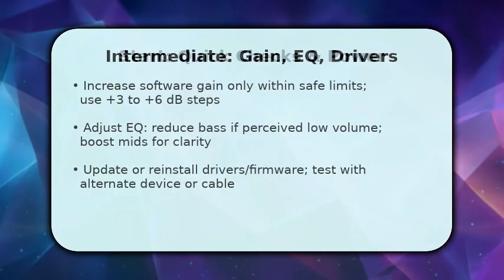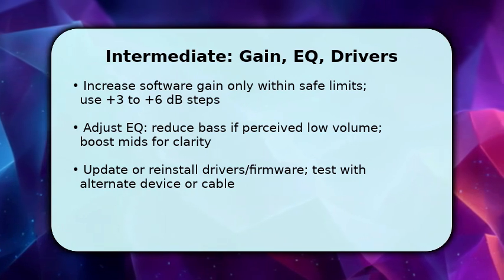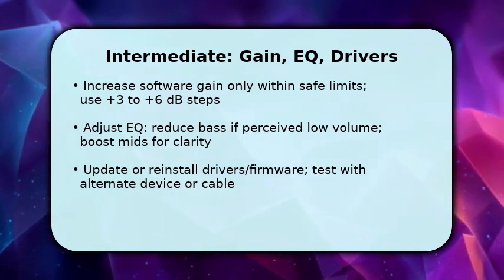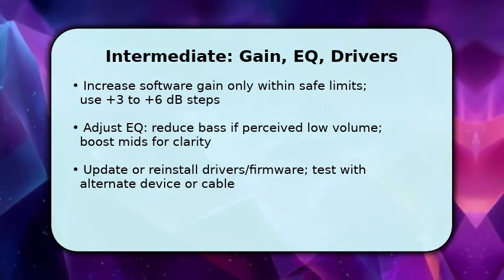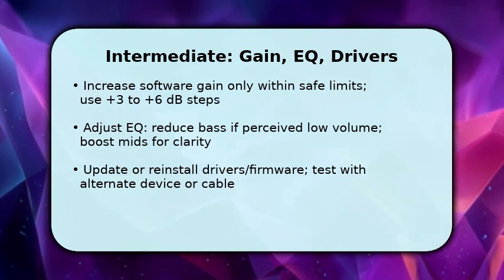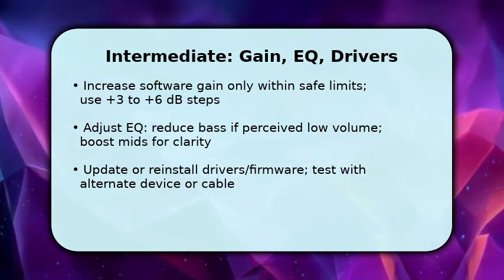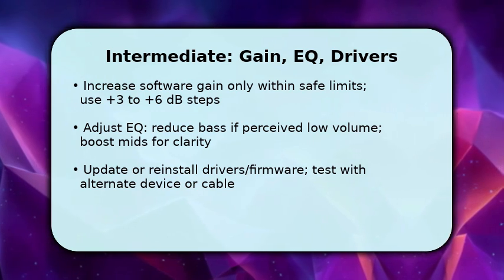How to Fix Low Audio in Headphones (full Guide)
Discover comprehensive solutions to common low audio issues in headphones. This full guide covers troubleshooting steps, technical adjustments, and maintenance tips for enhancing sound quality.